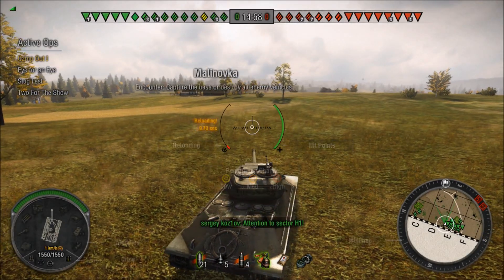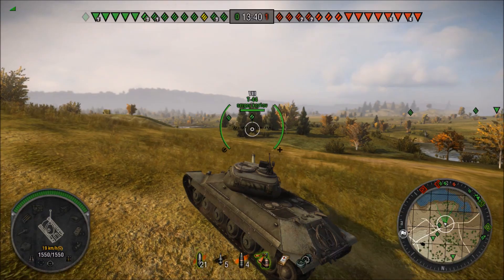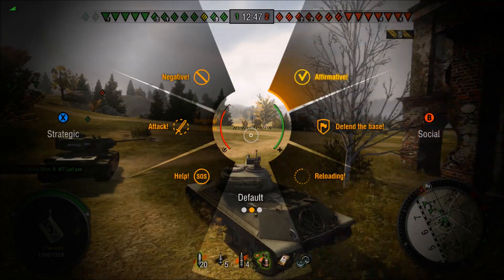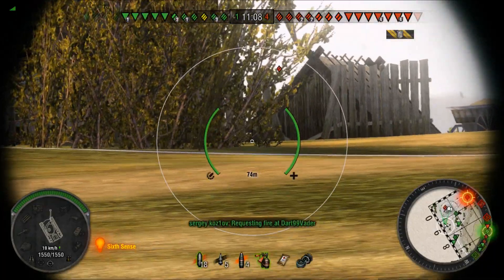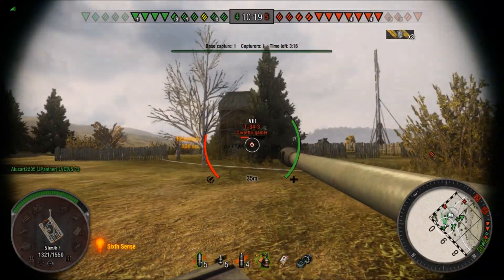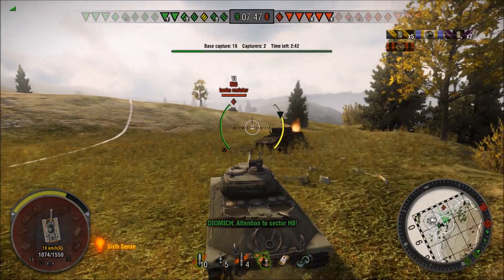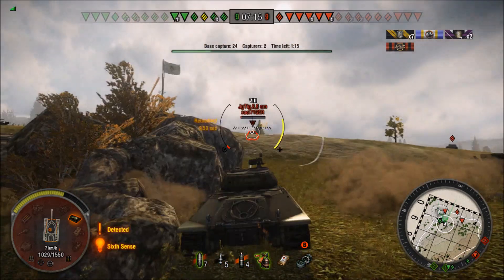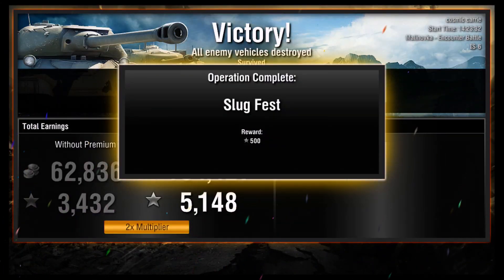'My new toy!' IS-6 (Tier VIII Soviet Premium) (World of Tanks Xbox)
Possibly my best vid so far...

All donations will go towards equipment & W.O.T. ANY help is greatly appreciated! :)

Don't bother with stupid/troll comments, you will not receive a reply but an instant ban! :)